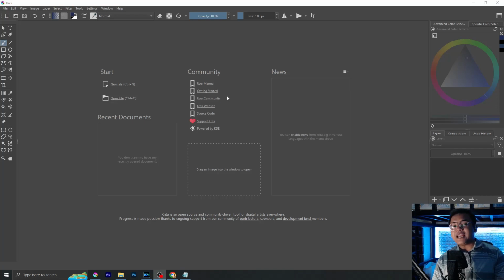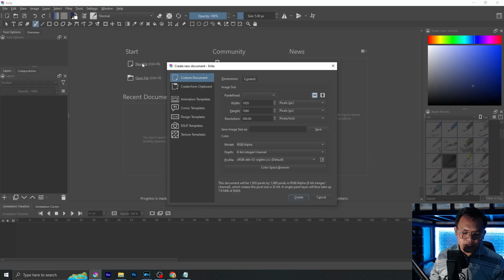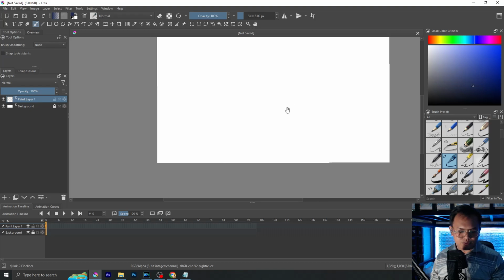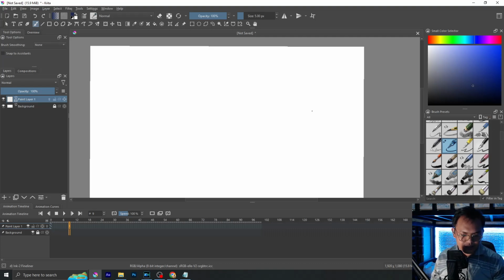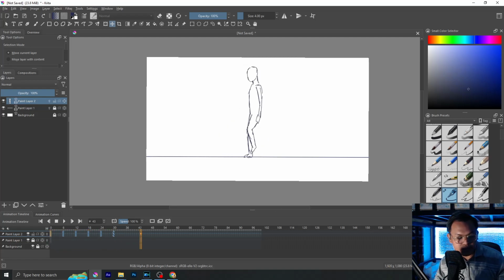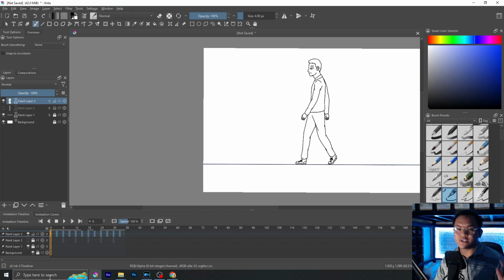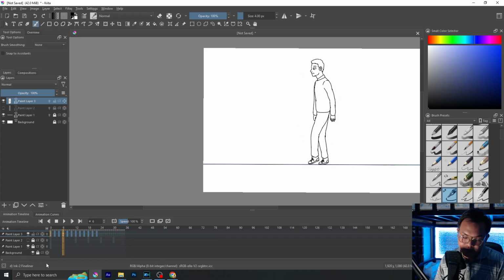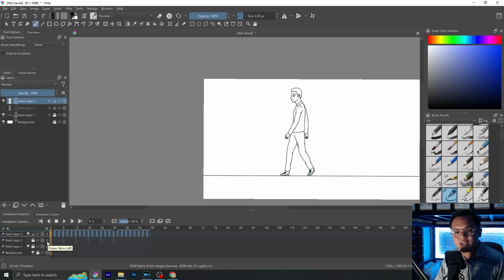How to Animate in Krita - FREE Beginner's Tutorial (Step-by-Step Guide!)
How to Animate in Krita – Step-by-Step Beginner’s Tutorial!

Want to create stunning 2D animations using Krita? In this beginner-friendly tutorial, I’ll show you how to get started, covering the workspace, shortcuts, and animation process.

⏰ Timestamps for easy navigation:
0:00 – Introduction
2:17 – Krita Workspace Overview
4:43 – Must-Know Shortcuts
8:53 – Timelapse & Final Thoughts